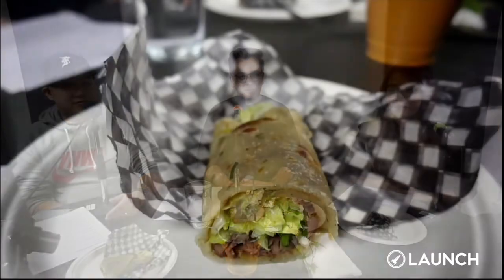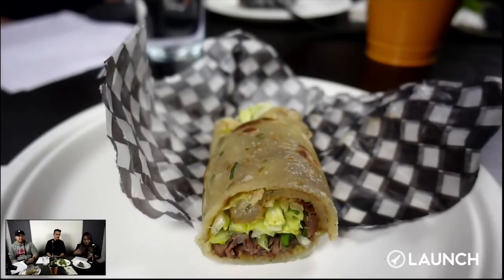Journey From the Arctic to the Tech Industry | Nick Wilkinson, TTT Studios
Bits & Bytes podcast is back for a brand new season! Hosted by your favourite Jean Yoon & Sam Chan from Launch, season 2 will yet again bring in guests ranging from serial entrepreneurs to first-time interns to really spill the beans on what it's really like to work within a startup while going through Jean’s unique food challenges!

The first episode features Nick Wilkinson, Director of Project Management at TTT Studios. Previously having worked for NASA and the Canadian Space Agency Nick shares his journey into project management, the required skill set, the difference between project and product management, and why you don’t need to be a developer to become a project manager.